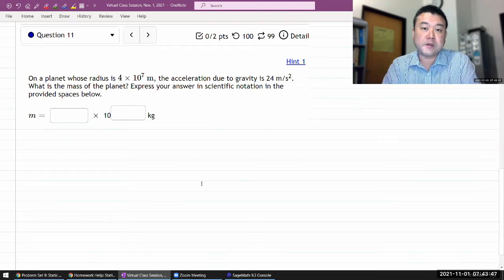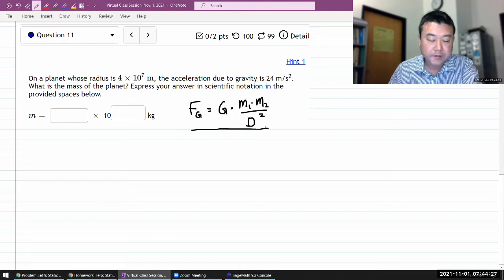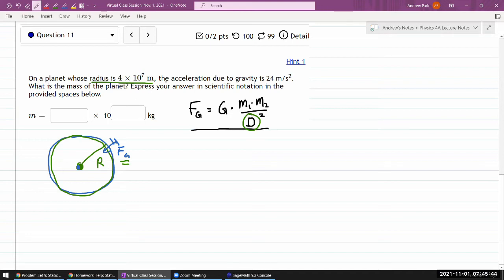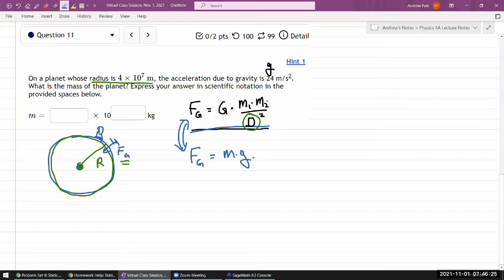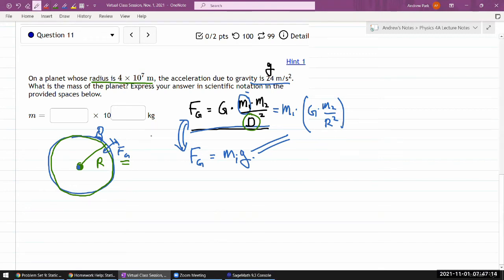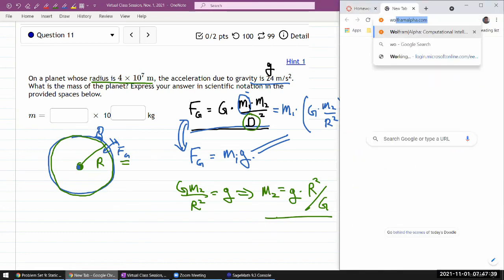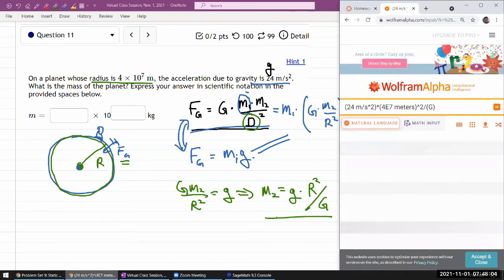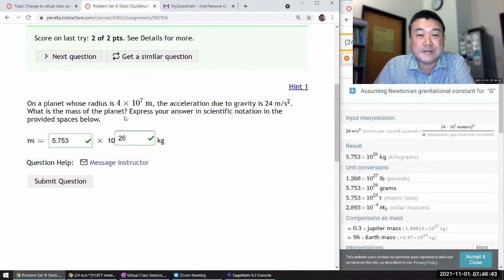Physics 4A - OpenStax University Physics Vol 1, Chapter 13, Problem 24